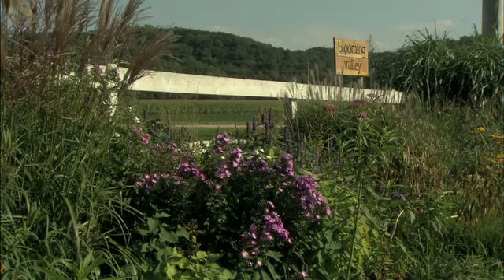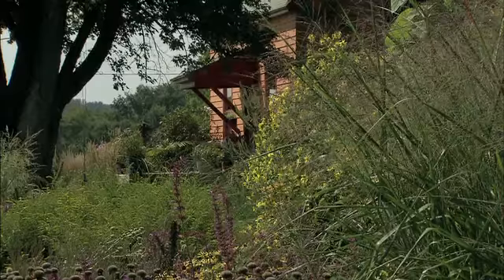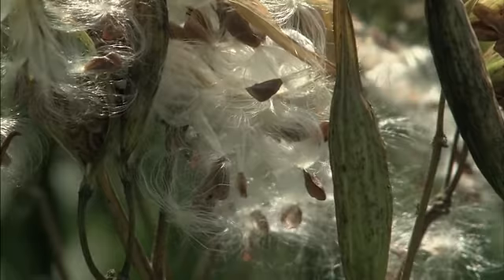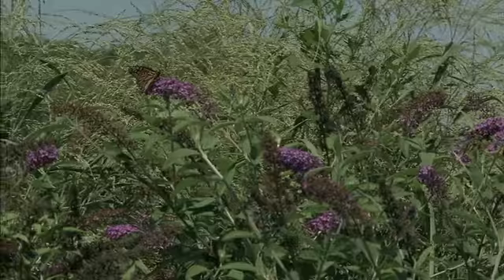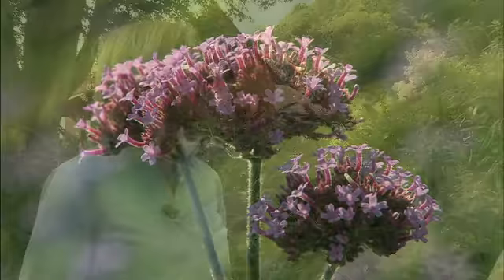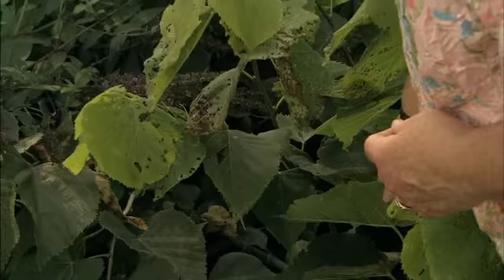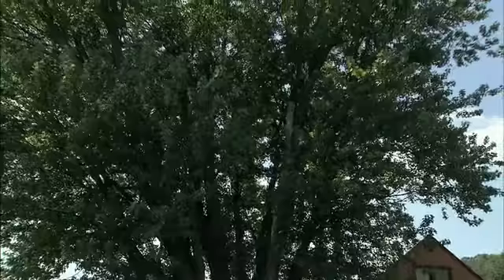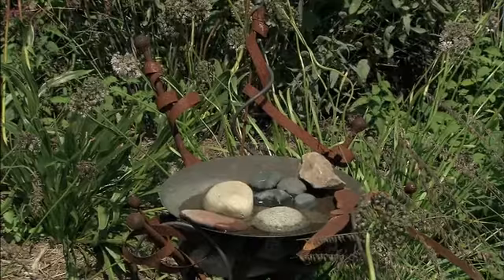WPT The Wisconsin Gardener - Creating A Garden For Butterflies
Ina Lukas, one of the owners of the Blooming Valley Nursery, shows how to create a habitat for butterflies. Providing food, water and shelter is the key. Plants of the milkweed genus, verbena bonariensis and butterfly bush, serve as sources of food while trees and grasses protect butterflies from extreme heat and sun during "roosting," the rest period that lasts for up to 14 hours each day.

for more Wisconsin Gardener videos, gardening tips, and recipes!